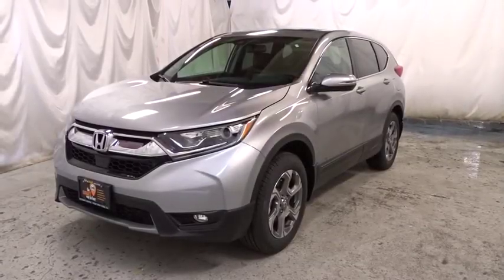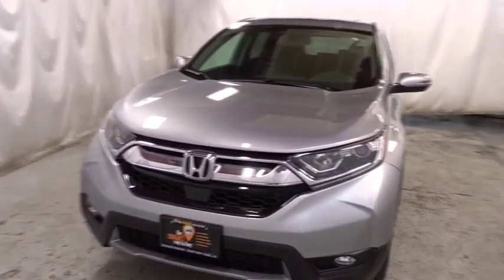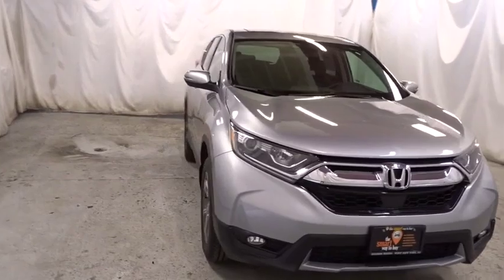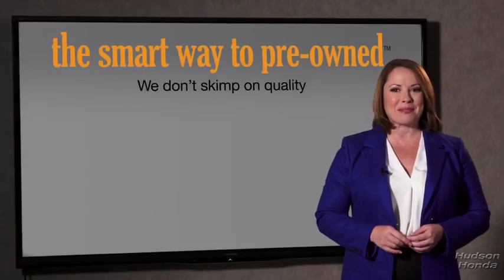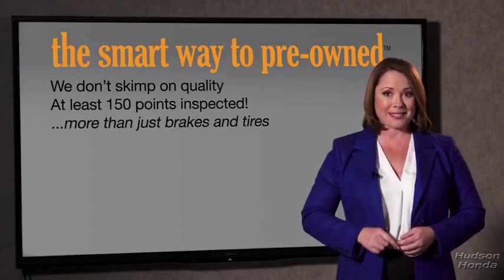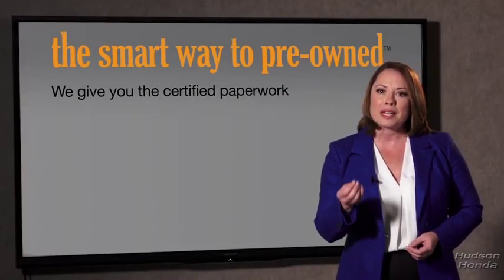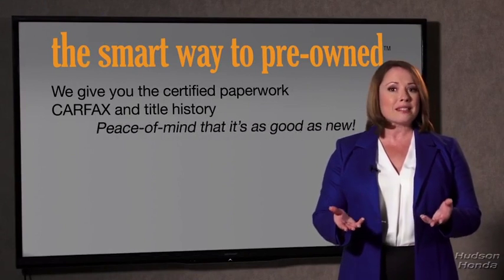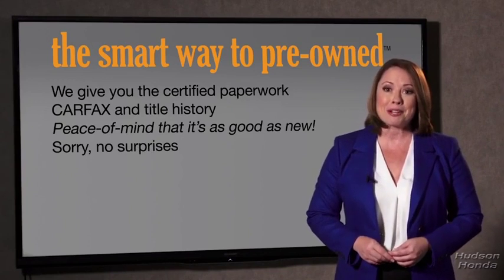2018 Honda CR-V Hudson, West New York, Jersey City, Tenafly, Paramus, NJ HHJH690531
2018 Honda CR-V available in Hudson, New Jersey at Hudson Honda. Servicing the West New York, Jersey City, Tenafly, Paramus, NJ area.

Hudson Honda
6608 John F Kennedy Blvd

The Smart Way To Buy! Are you tired of hidden fees and bogus rates ruining your search process? Now there's a way to avoid all of the nonsense. Introducing the smart way to buy from Hudson Honda The advantages of the smart way to buy are endless. There is no pressure throughout your search. You can finally feel at ease when purchasing a car. Since there are no hidden fees, there are no surprises or gimmicks revealed when you finally make a decision. Hudson Honda salespeople are direct and value your time, so there is no back and forth or confusion. They know it's necessary for you to feel comfortable during the buying process and want to be trusted. The smart way to buy is smart for a reason. The team at Hudson Honda does Internet research every day to discover the right price for you. They make sure to look at competitors' pricing and numbers from industry experts so you can feel confident that you're getting the best offer possible. The main factors that contribute to your final cost are market value, product availability, days' supply in the market and the product age, color and equipment. It's easy to feel secure with the smart way to buy. Want more room? Want more style? This Honda CR-V is the vehicle for you. Save money at the pump with this fuel-sipping Honda CR-V. Hit the gas pedal and put the engine power to all four wheels. With AWD, you'll have the greater performance right off the line, everytime you drive. You can finally stop searching... You've found the one you've been looking for.
Audio Theft Deterrent,Radio: AM/FM/SiriusXM Audio System -inc: 180-Watts, 8 speakers, 7 display w/high-resolution WVGA (800x480) electrostatic touch-screen, customizable feature settings, Bluetooth streaming audio and HandsFreeLink, Pandora compatibility, Radio Data System (RDS), Speed-Sensitive Volume Control (SVC), USB audio interface w/1.0-amp port in center console, USB smartphone/audio interface w/1.5-amp port in center console, 12-volt power outlets (front and center console), HondaLink, Apple CarPlay/Android Auto, SMS text message function and 2.5-Amp charging ports in 2nd-row,Radio w/Seek-Scan, Clock and Steering Wheel Controls,Integrated Roof Antenna,2 LCD Monitors In The Front,Express Open/Close Sliding And Tilting Glass 1st Row Sunroof w/Sunshade,Speed Sensitive Variable Intermittent Wipers,Tires: P235/60R18 103H All-Season,Black Rear Bumper w/Metal-Look Rub Strip/Fascia Accent,Clearcoat Paint,Chrome Grille,Front Fog Lamps,Compact Spare Tire Mounted Inside Under Cargo,Body-Colored Front Bumper w/Black Rub Strip/Fascia Accent and Metal-Look Bumper Insert,Tailgate/Rear Door Lock Included w/Power Door Locks,LED Brakelights,Body-Colored Door Handles,Lip Spoiler,Fixed Rear Window w/Fixed Interval Wiper, Heated Wiper Park and Defroster,Chrome Side Windows Trim and Black Front Windshield Trim,Wheels: 18 Alloy,Power Liftgate Rear Cargo Access,Fully Galvanized Steel Panels,Deep Tinted Glass,Body-Colored Power Heated Side Mirrors w/Convex Spotter, Manual Folding and Turn Signal Indicator,Black Bodyside Cladding and Black Wheel Well Trim,Fully Automatic Projector Beam Halogen Daytime Running Auto High-Beam Headlamps w/Delay-Off,Steel Spare Wheel,Power Door Locks w/Autolock Feature,Cargo Space Lights,Air Filtration,Full Cloth Headliner,Delayed Accessory Power,Full Floor Console w/Covered Storage, Mini Overhead Console w/Storage and Conversation Mirror,Full Carpet Floor Covering -inc: Carpet Front And Rear Floor Mats,Leather/Metal-Look Steering Wheel,Compass,Sliding Front Center Armrest and Rear Center Armrest,Perimeter Alarm,Dual Zone Front Automatic Air Conditioning,Leather Seat Trim,Manual Adjustable Front Head Restraints and Manual Adjustable Rear Head Restraints,Rear Cupholder,Distance Pacing w/Traffic Stop-Go,HVAC -inc: Underseat Ducts and Console Ducts,Fade-To-Off Interior Lighting,1 Seatback Storage Pocket,Proximity Key For Doors And Push Button Start,60-40 Folding Split-Bench Front Facing Manual Reclining Fold Forward Seatback Rear Seat,Heated Front Bucket Seats -inc: driver's seat w/12-way power adjustment, including 4-way power lumbar support, 2-position memory and front passengers seat w/4-way power adjustment,Driver Foot Rest,Driver And Passenger Visor Vanity Mirrors w/Driver And Passenger Illumination,Driver / Passenger And Rear Door Bins,Trip Computer,Carpet Floor Trim,Leather Gear Shift Knob,Seats w/Leatherette Back Material,Power Rear Windows and Fixed 3rd Row Windows,Front Cupholder,Engine Immobilizer,Locking Glove Box,Day-Night Auto-Dimming Rearview Mirror,Outside Temp